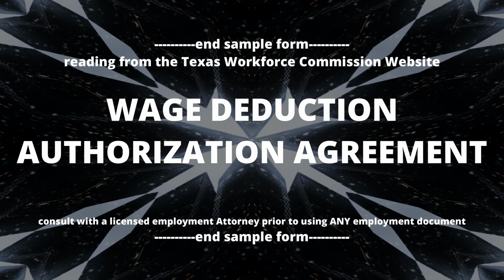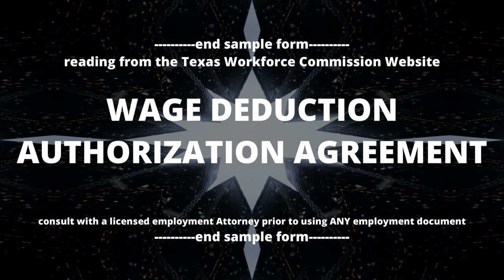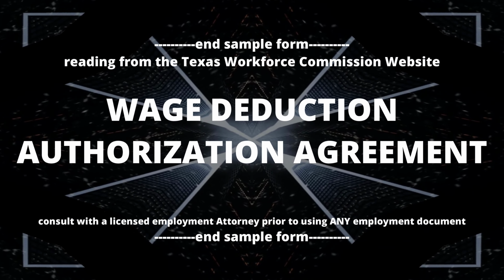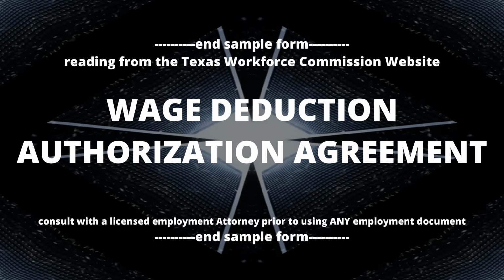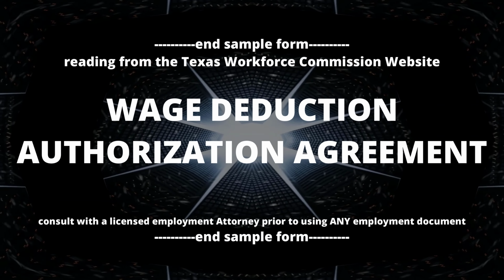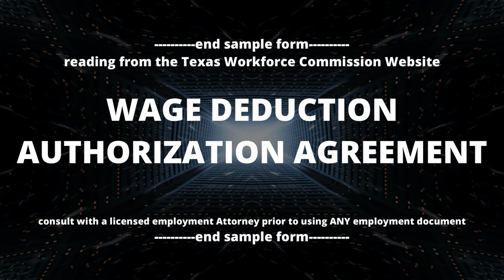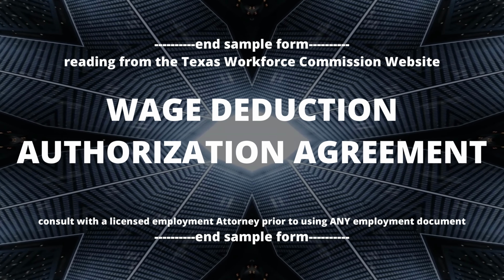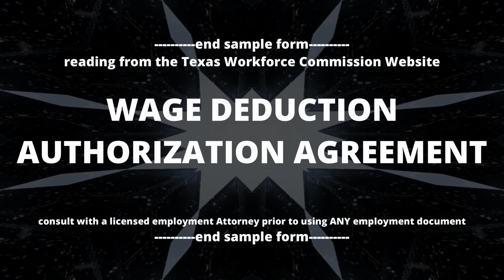New Hire Document - SAMPLE Wage Deduction Authorization Agreement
I'm taking a deep dive into a sample wage deduction authorization agreement from the TWC.

▶️Available for Hire!  Schedule appointment

In this video, we'll be reading a sample wage deduction authorization agreement from the Texas Workforce Commission website. This agreement will allow you to allow your company to deduct for a variety of programs and errors.